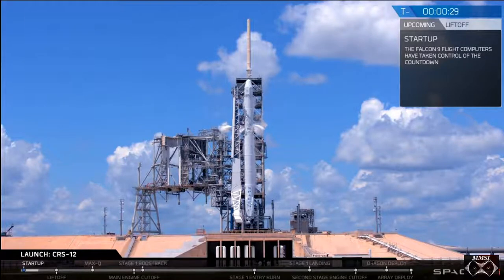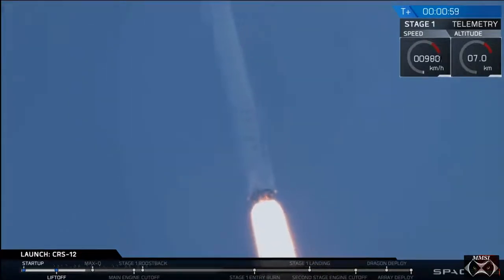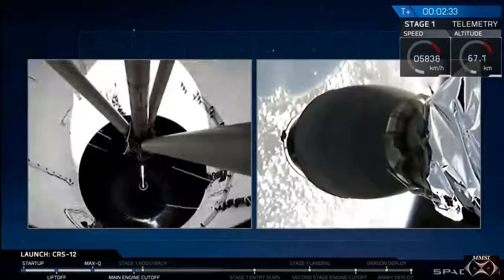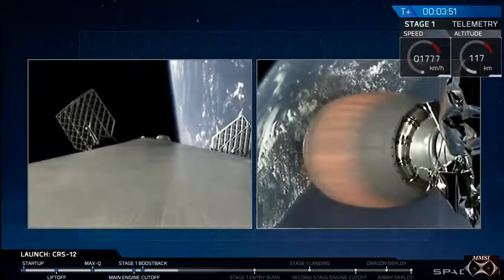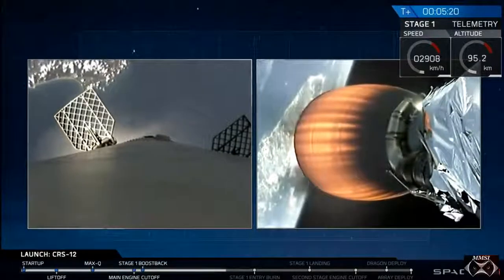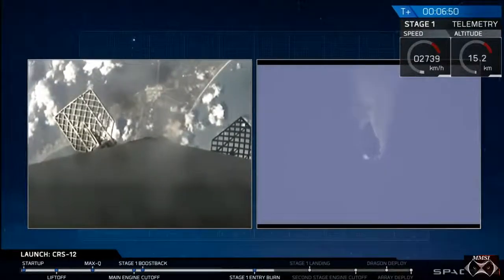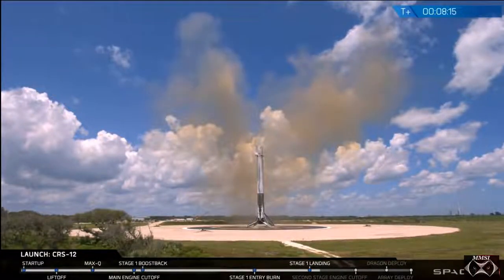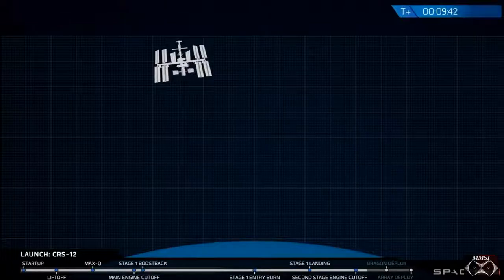Space X Launch Aug 14, 2017 "CRS 12 "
CRS 12 Resupply mission to the ISS